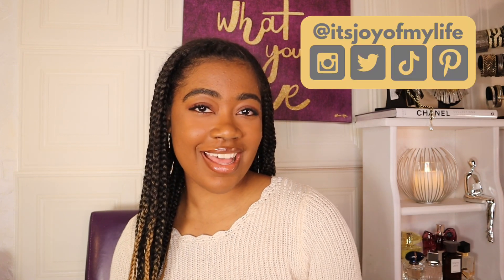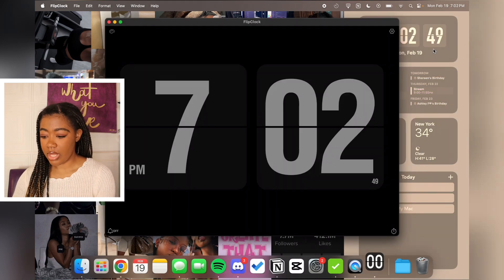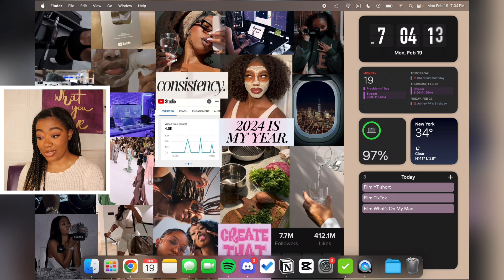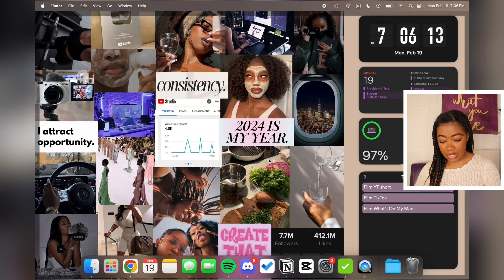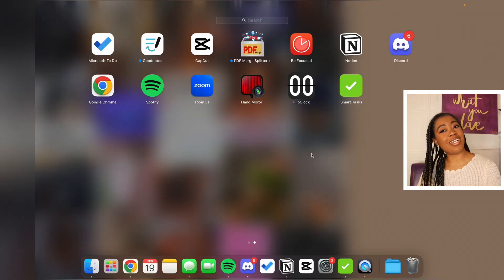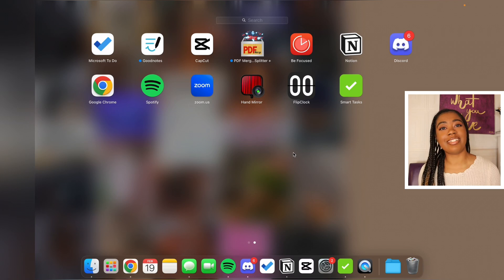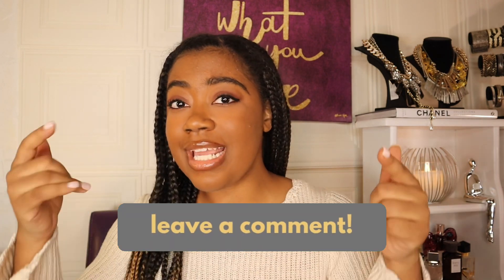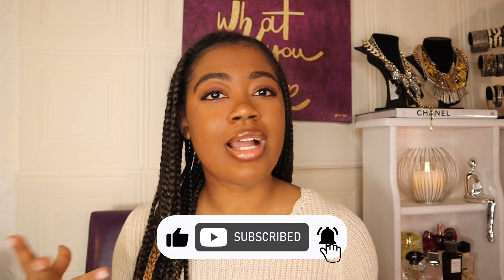What's On My MacBook Pro 2024 | 14" MacBook Pro M3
Today I'm showing all that is on my new MacBook Pro 14" M3 laptop. I go through all the apps that I've downloaded on my MacBook Pro, as well as, my favorite Google Chrome extensions that I enjoy using.

Get my FREE finance tracker, content planner, and influencer guide

~ Y O U T U B E  E Q U I P M E N T~

Hi I'm Joyce! I'm from NYC and I create videos surrounding my love for fashion, beauty and tech, as well as vlogging about how I live my daily life post grad as a 20-something!

Join Thematic Premium and access a large library of songs to use in your content
Stay at any Arlo Hotel the next time you're in NYC!